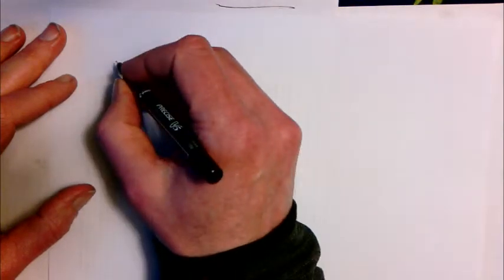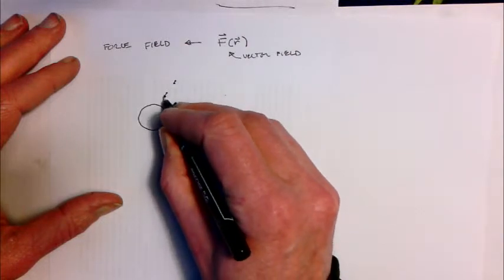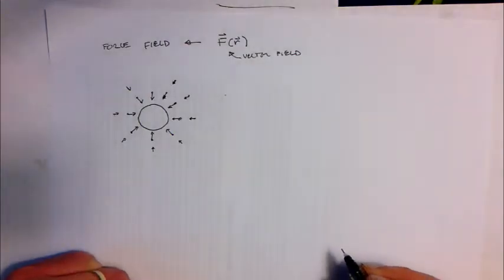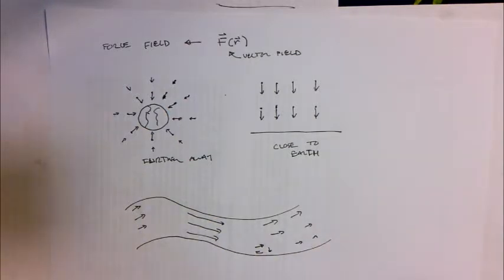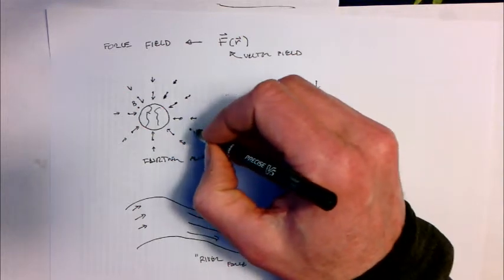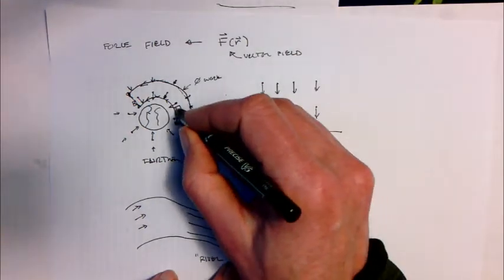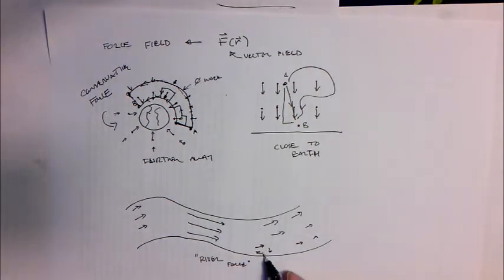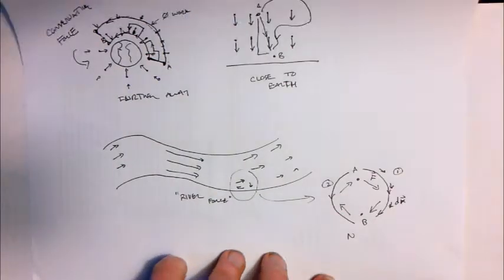Some Examples of Force Fields